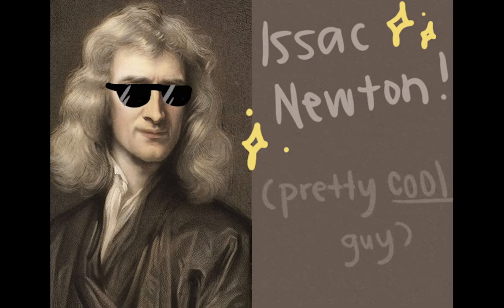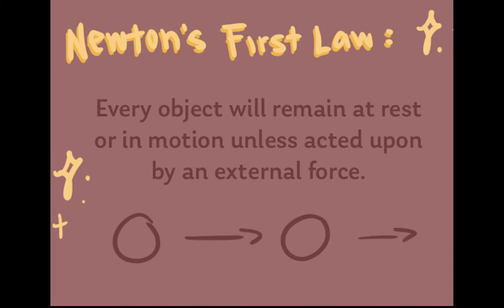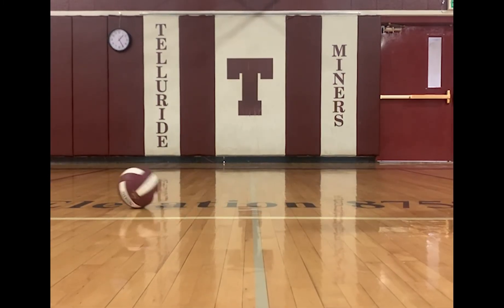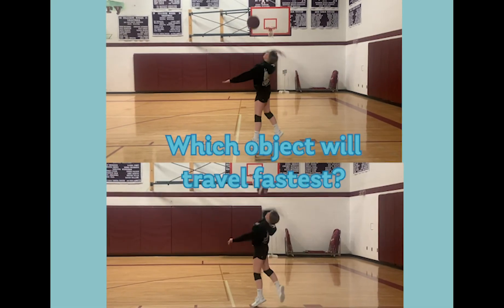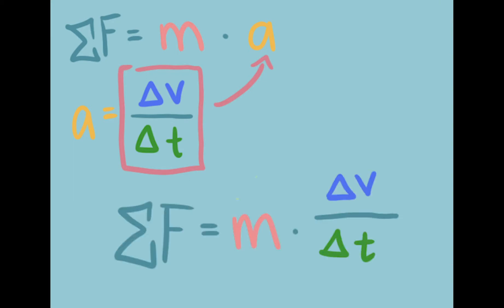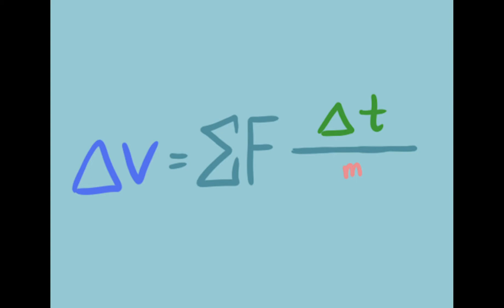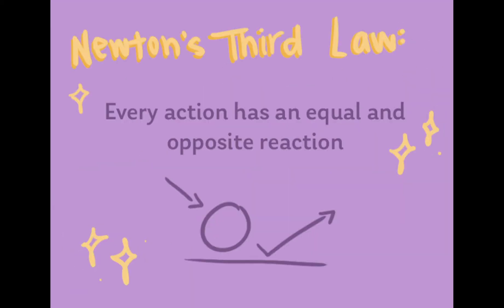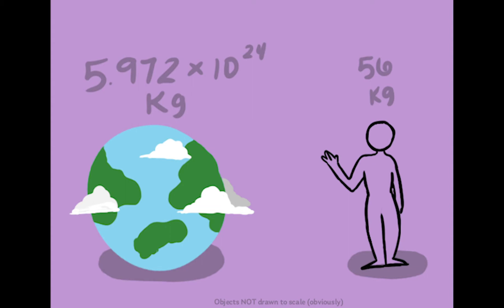Newton's Three Laws of Volleyball!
The sources used for this video will be listed below!

Some other fun sources that are interesting!